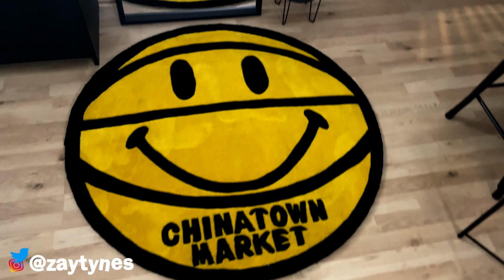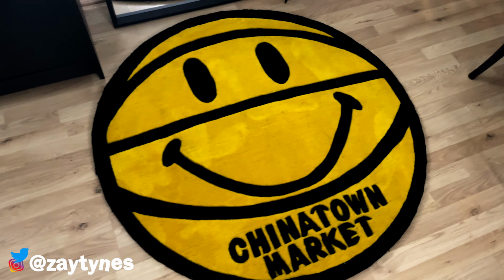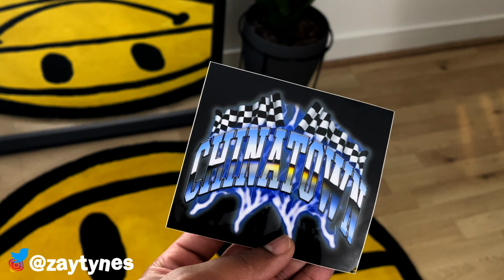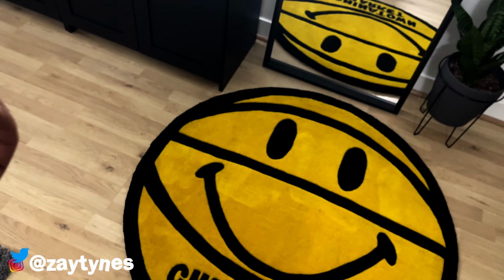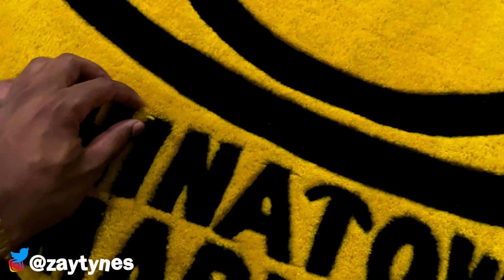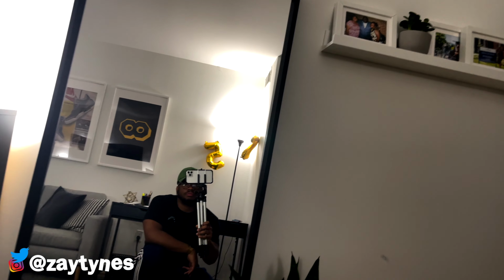Chinatown Market Rug Unboxing!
Sneakers | Fashion | Tech
DC | VA

Catchers (clothing line): @CatchersUS